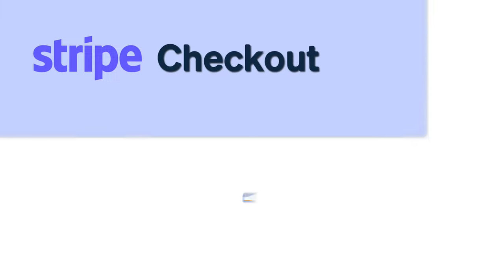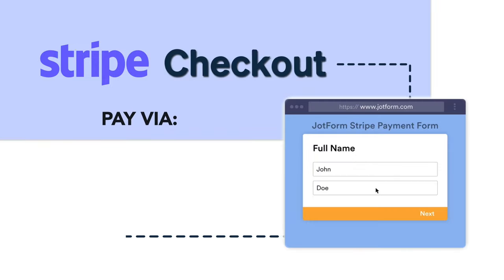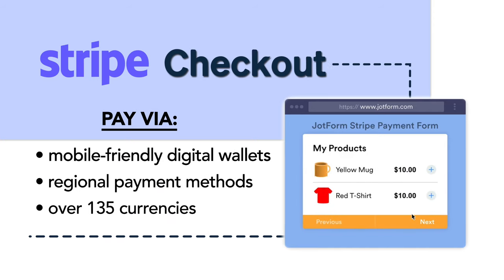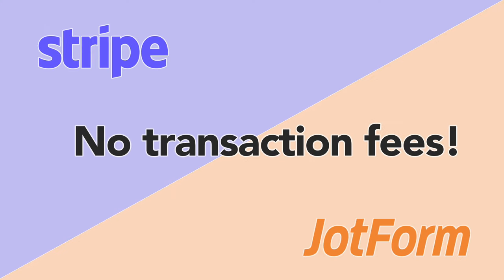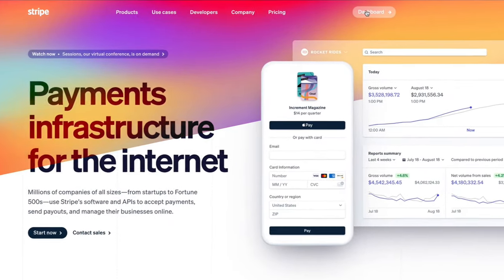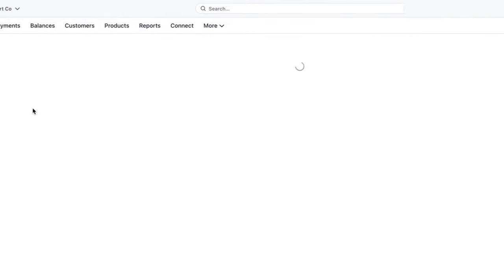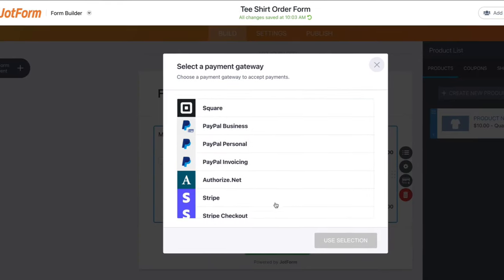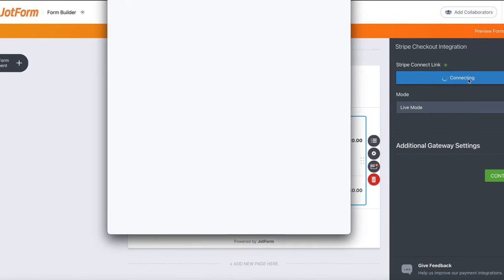July 2021: Announcing Apple Pay and Google Pay through Stripe Checkout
This month we’re launching an integration with Stripe Checkout, so you can create a polished checkout experience for your customers and accept alternative payment methods like Google Pay and Apple Pay! Check out the links below to learn more about this powerful new feature.
LINKS & RESOURCES
👋 ABOUT JOTFORM
Hi, we're Jotform, a full-featured online forms platform that makes it easy to create robust forms and collect important data. Check us out